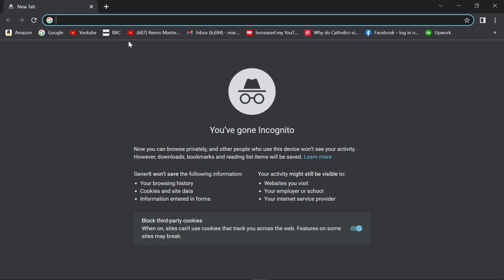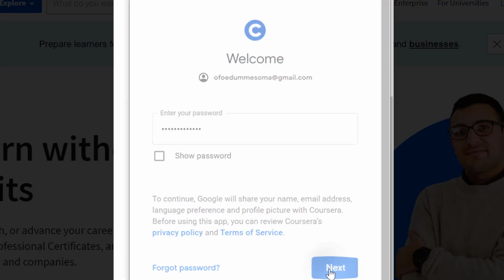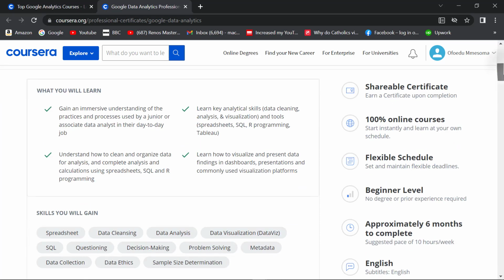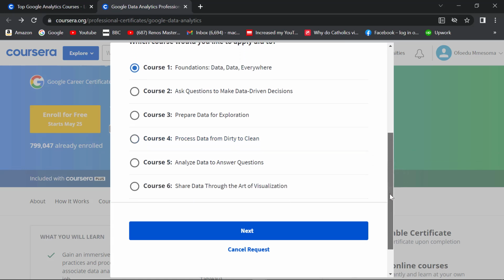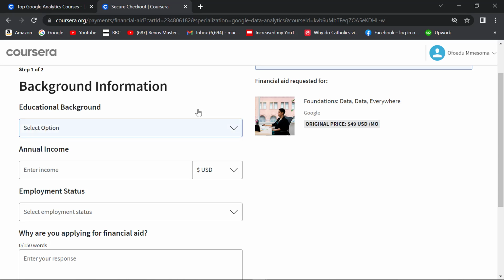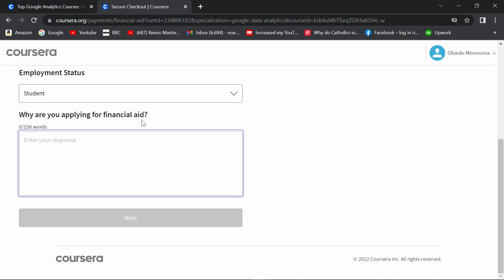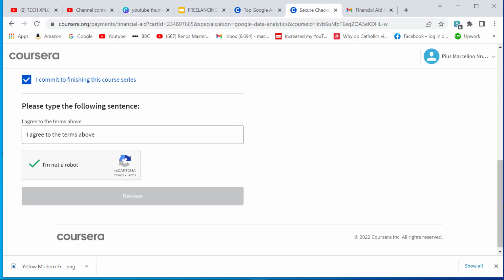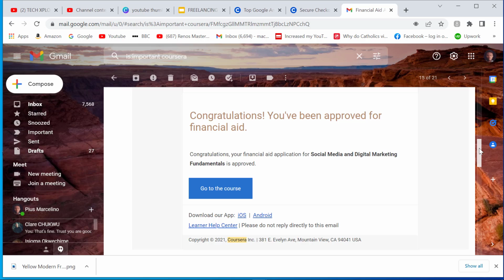Get Paid Courses On Coursera For Free Through For Financial Aid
This is a session of a masterclass on freelancing that shows participants how they can gain access to paid courses on Coursera, through financial aid application